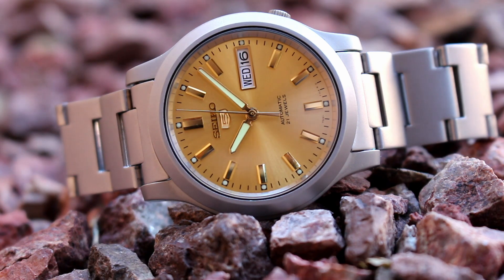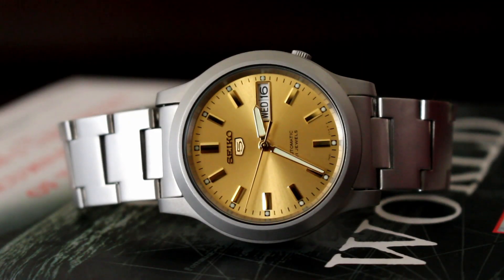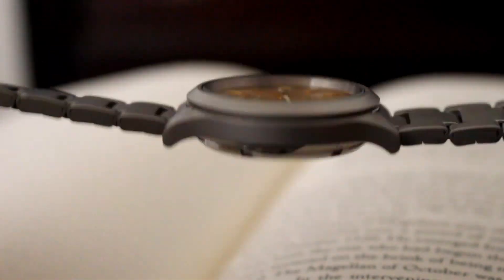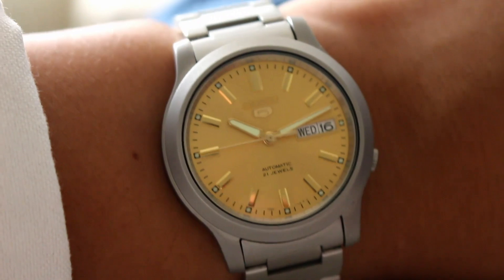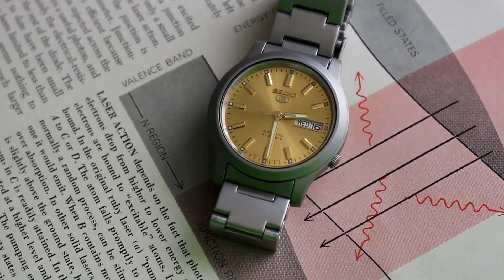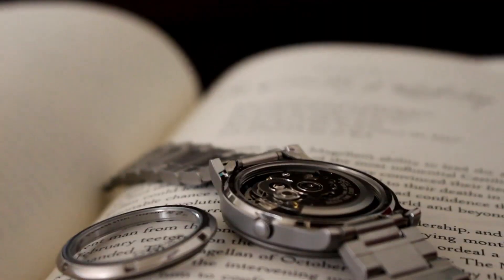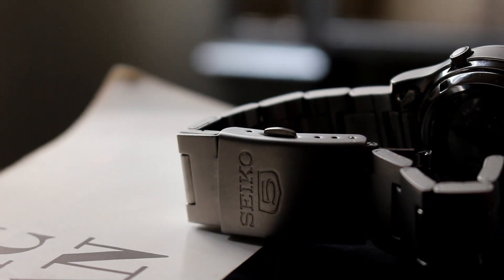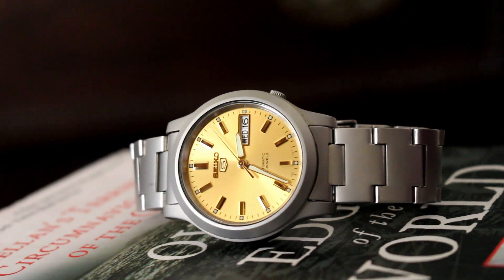Seiko Champagne! SNKM63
Brief review of my new Seiko!